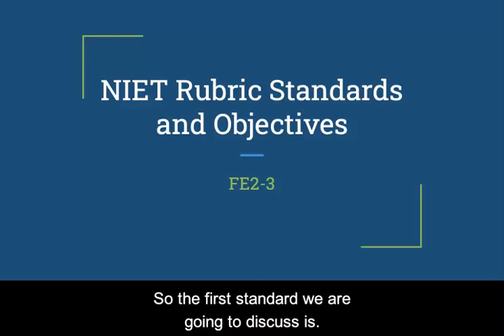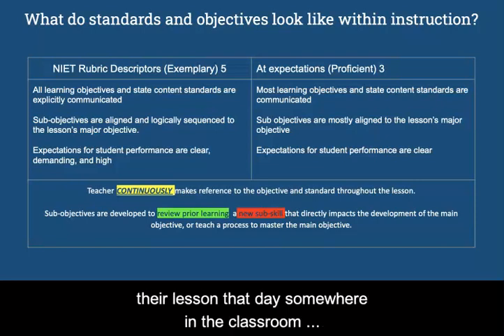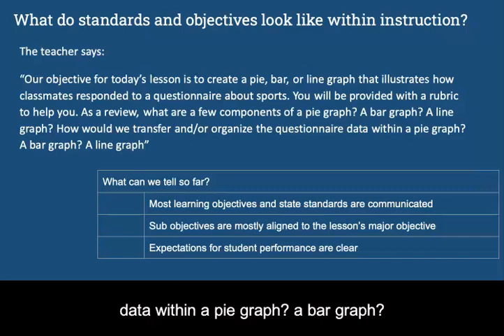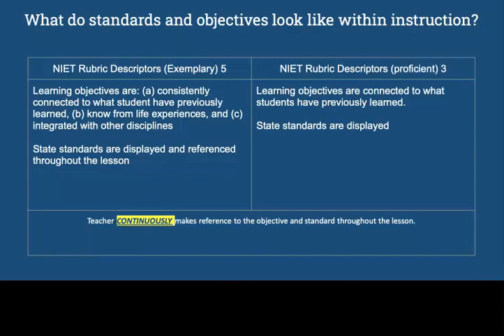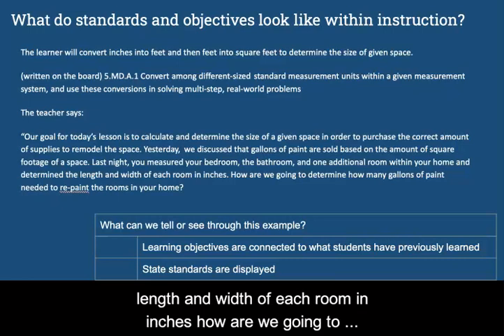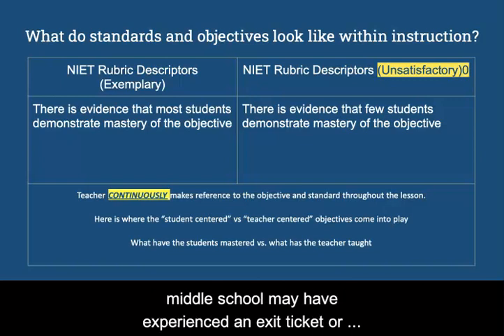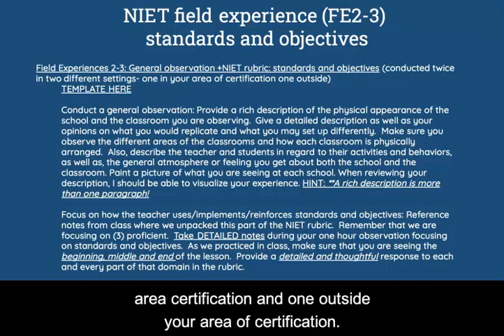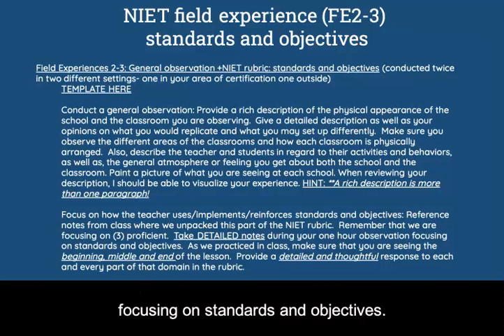EDUC 250 Standards and Objectives lecture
EDUC 250 FALL 2022 description of the NIET standards and Objectives Rubric